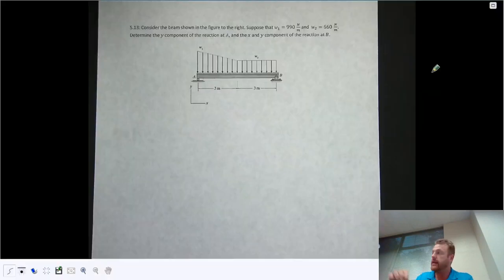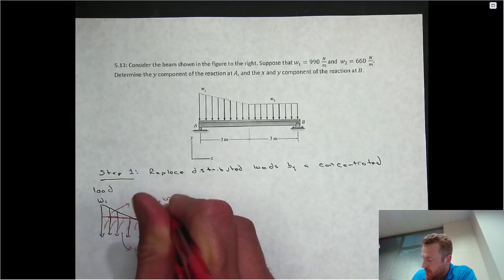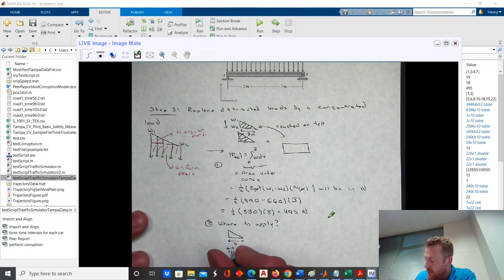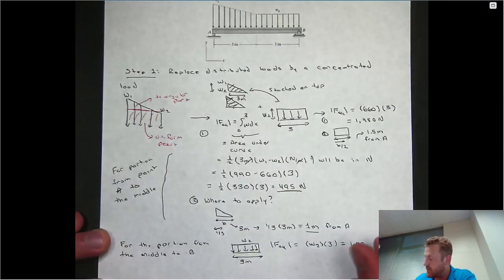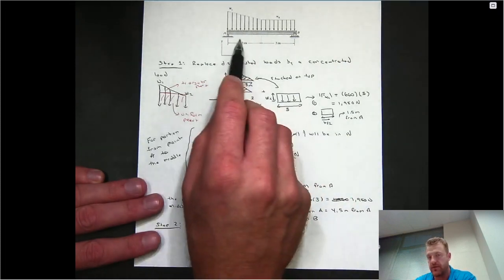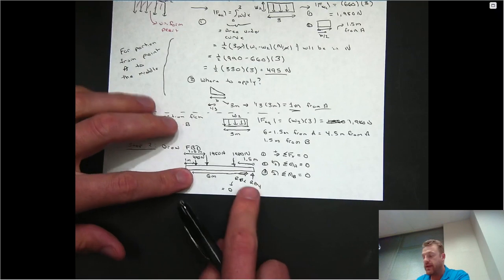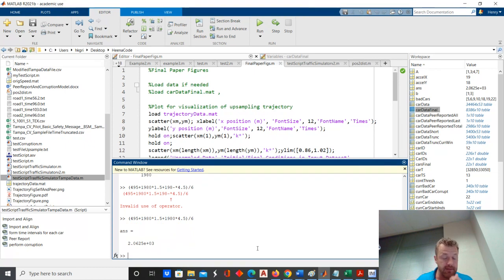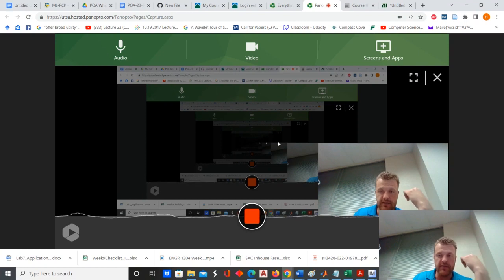Equilibrium of Beam Example - 2D Rigid Body Analysis